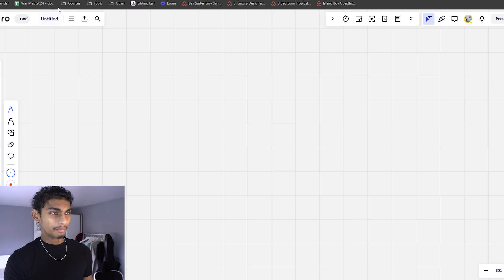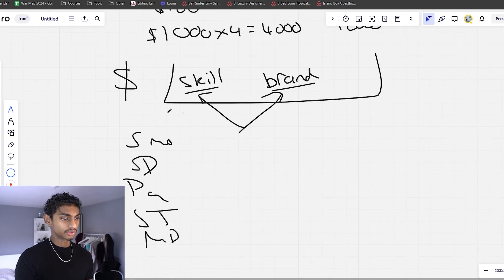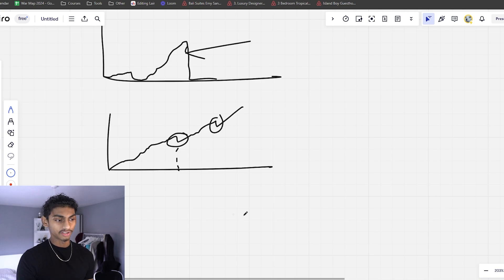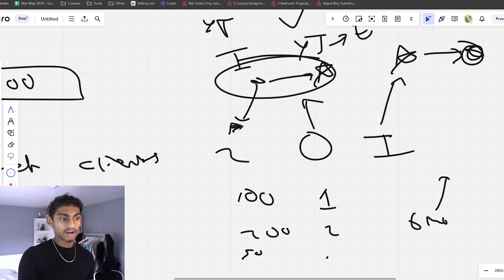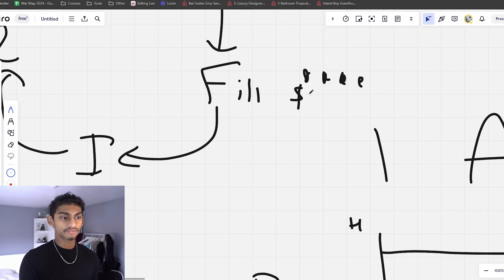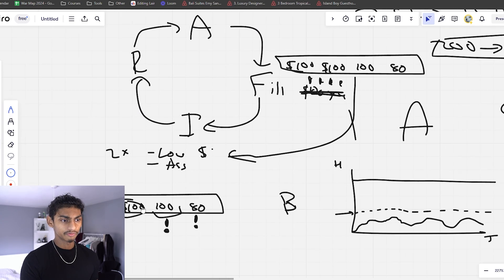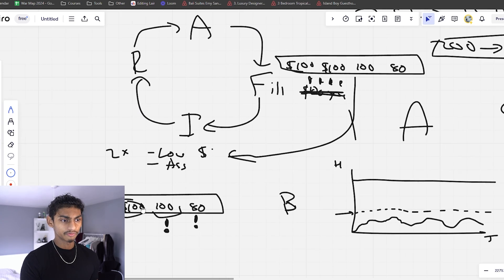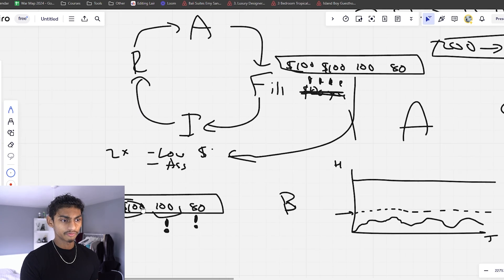How to raise your video editing prices (step by step)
This is the exact framework that I used to increase my editing prices.

This is a bit of a different style of video - comment to let me know if you'd want more like these.

Are you an ambitious video editor who's already started getting your first paying clients?

For newer editors, Kick start your editing career for FREE with the Editing Vault 🎁:

Comment your thoughts on this video. I read all of them